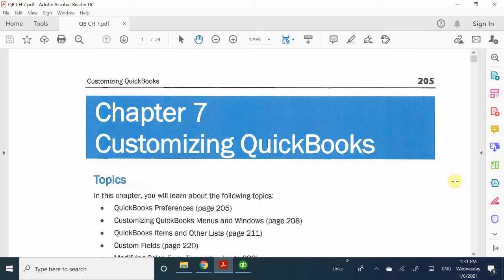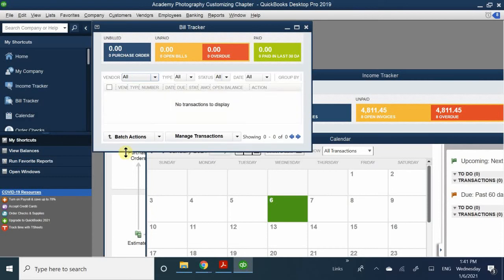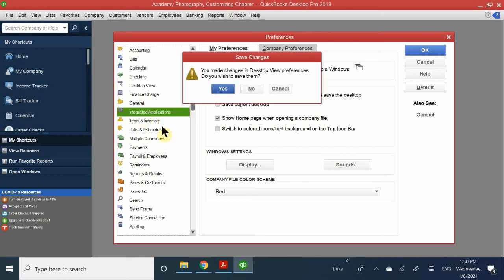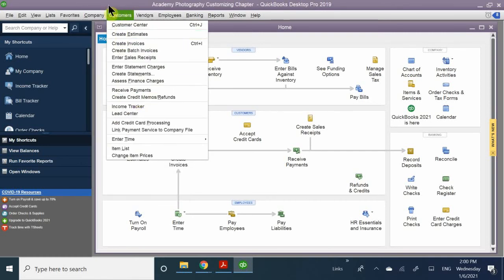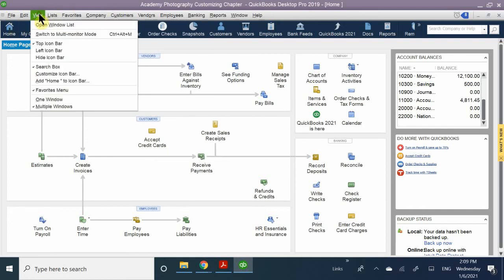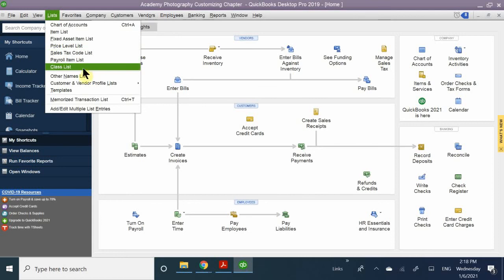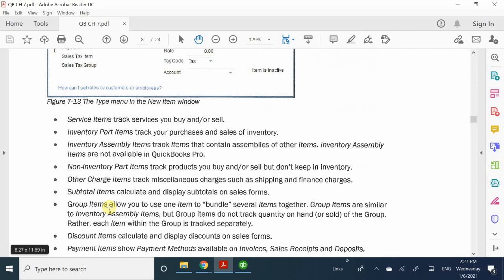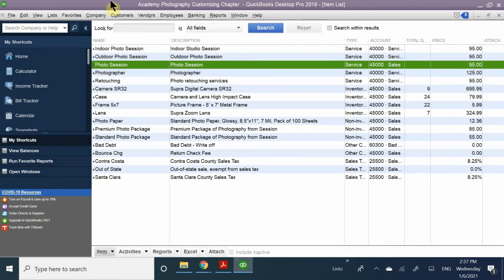PM QB 1.4 CH 7 CUSTOMIZING P1